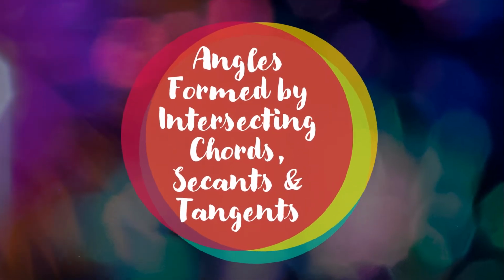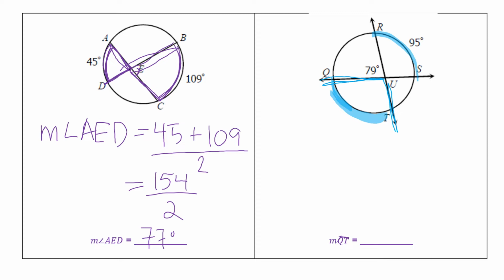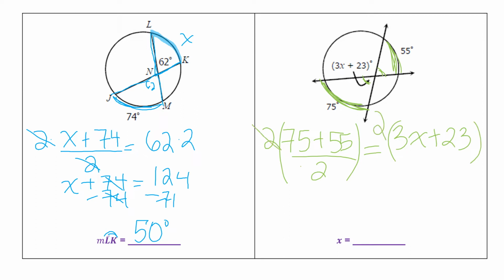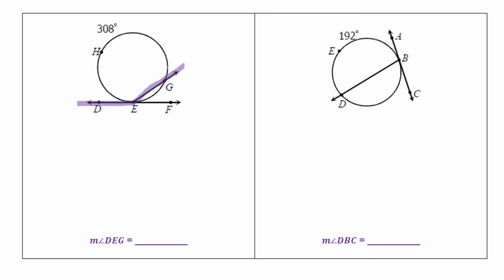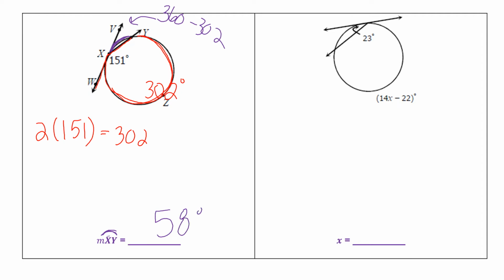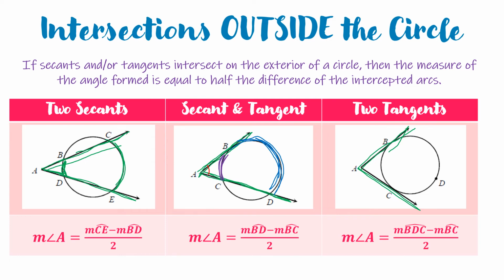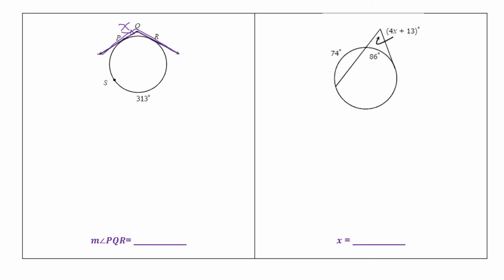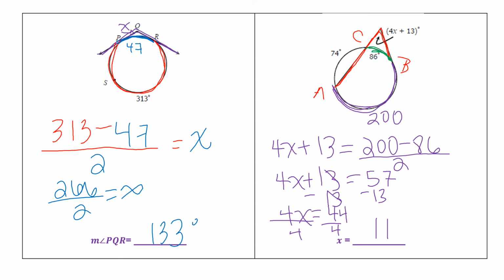Angles formed by Secants and Tangents